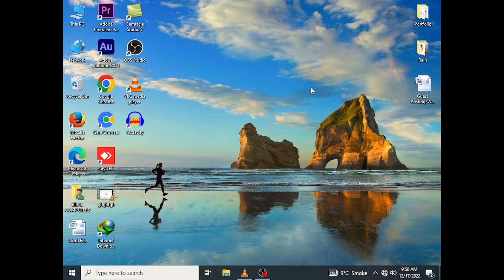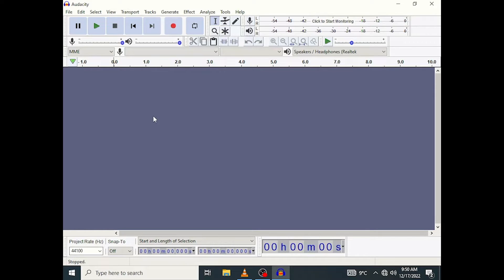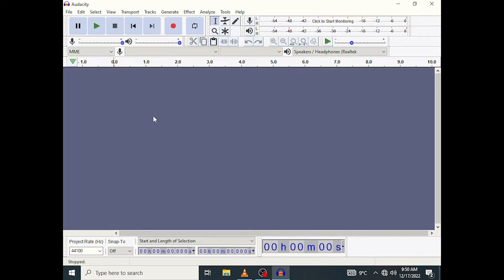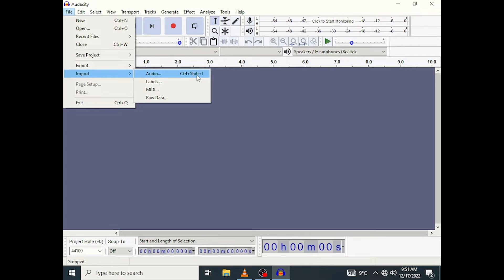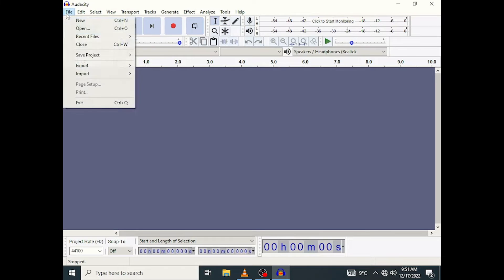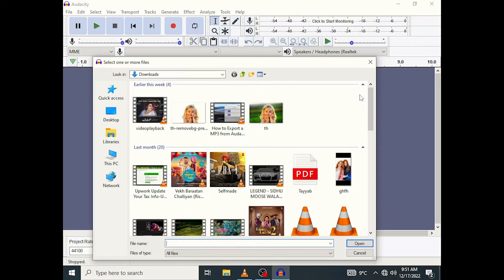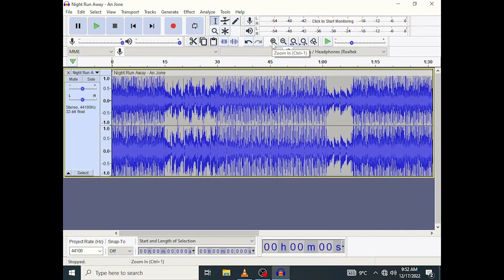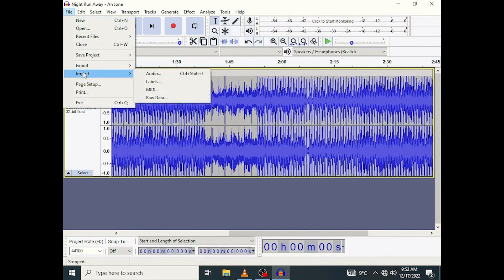✅ How To Import Audio File In Audacity 🔴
About this product:

Audacity is a free and open-source digital audio editor and recording application software, available for Windows, macOS, Linux, and other Unix-like operating systems.